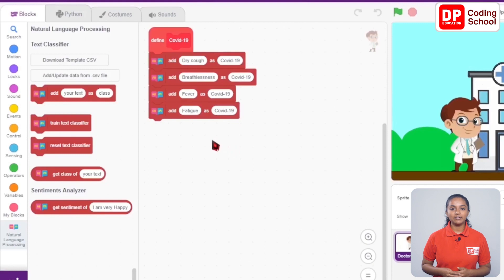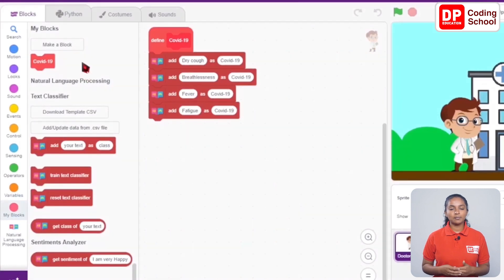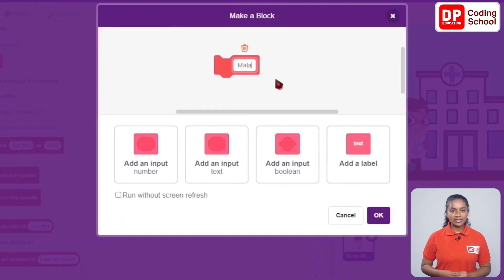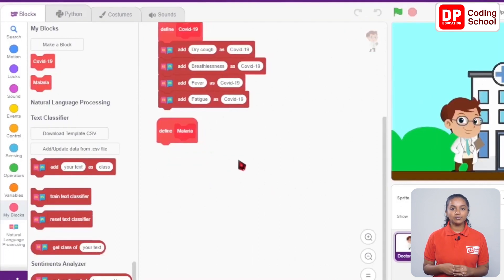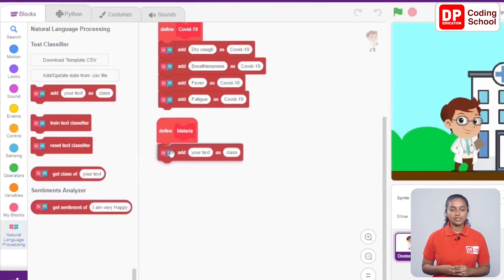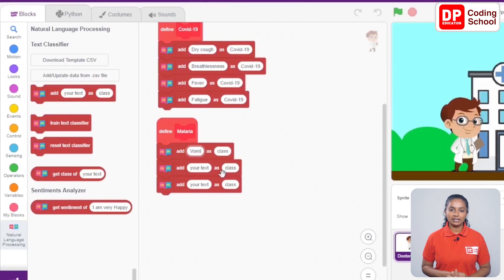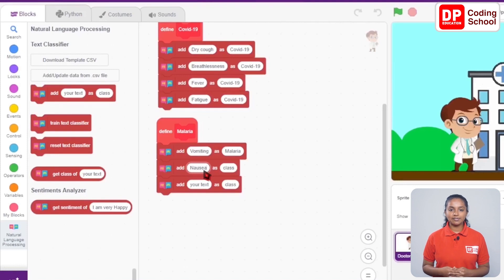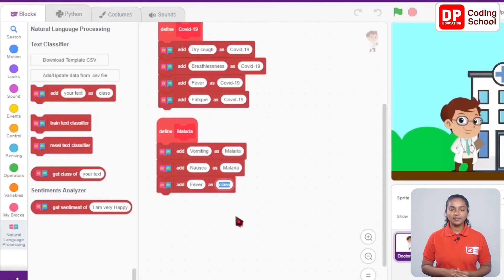Project 148 Step 6 - Setting up the symptoms for Malaria Disease